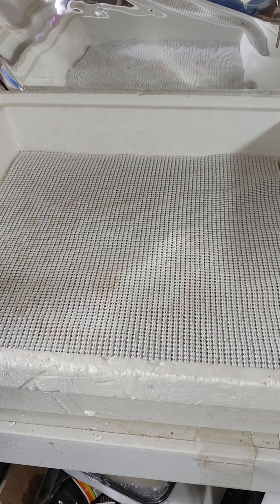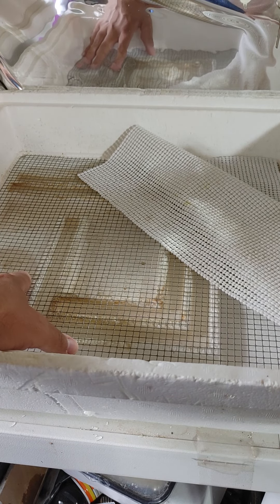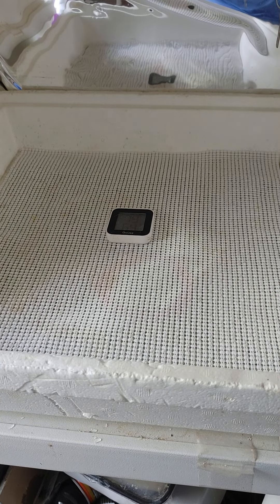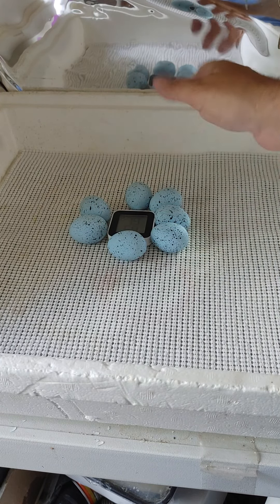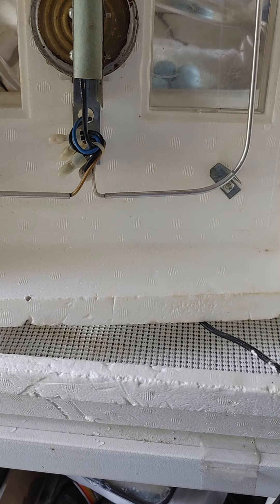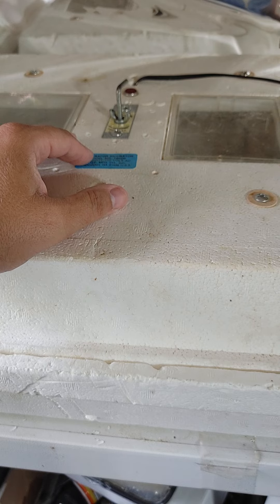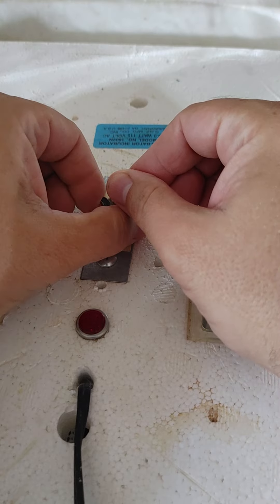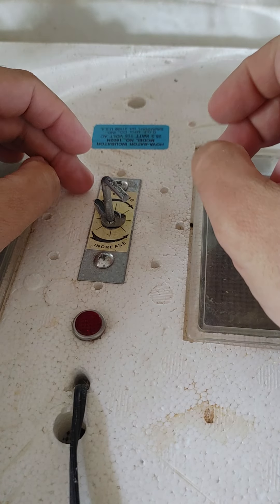My Incubator Setup